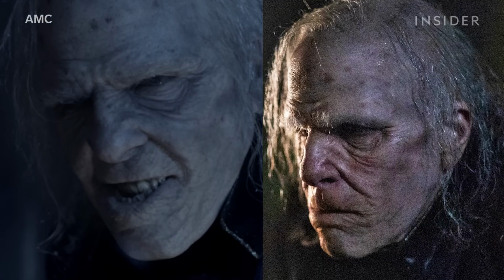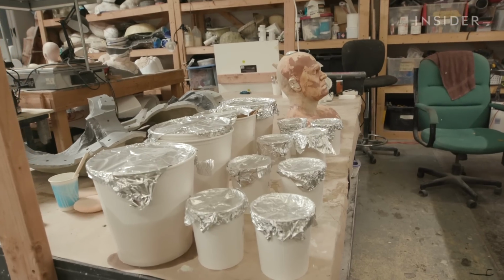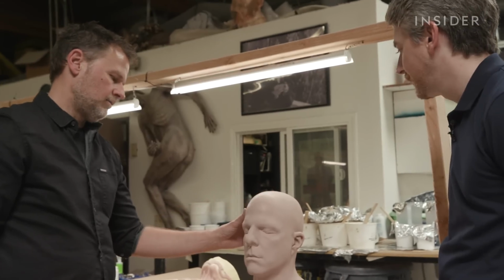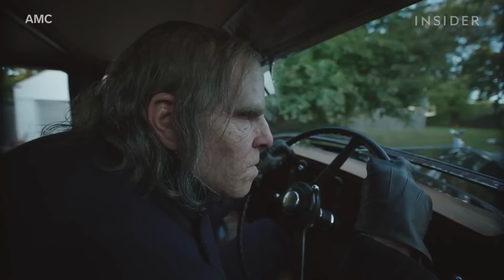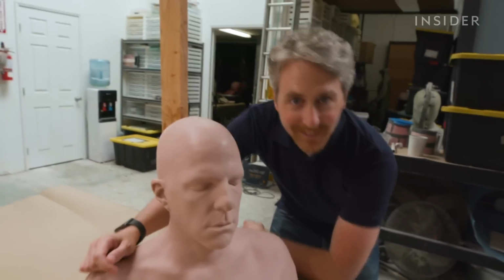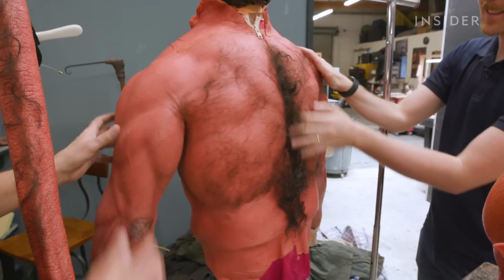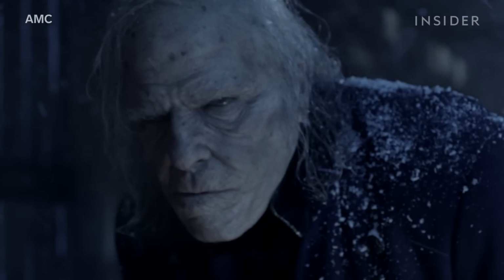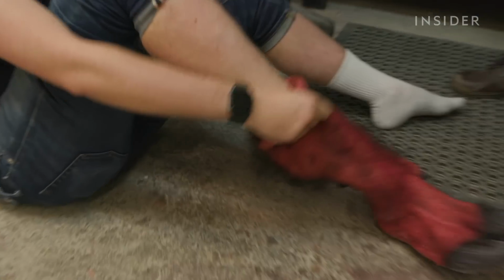How Zachary Quinto Was Turned Into An Old Man for 'NOS4A2' | Movies Insider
Zachary Quinto wore a lot of makeup to portray the villain Charlie Manx in AMC's "NOS4A2" adaptation. Makeup artist Joel Harlow worked with Zachary and Author Joe Hill to create the character. Joel has worked on "Black Panther," done several makeup designs for Johnny Depp, and won an Oscar in 2010 for his work on "Star Trek."

MORE MOVIES INSIDER CONTENT:
Meet The Man Who Makes The Sounds For White Walkers & Wights On 'Game Of Thrones' | Movies Insider